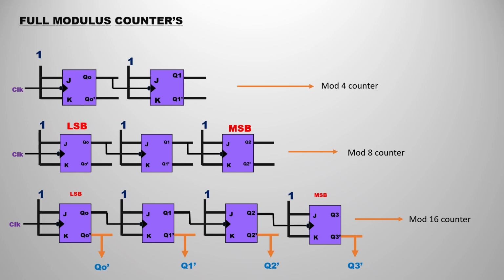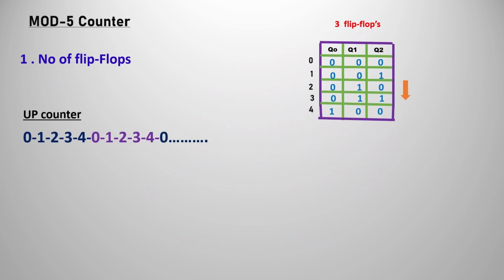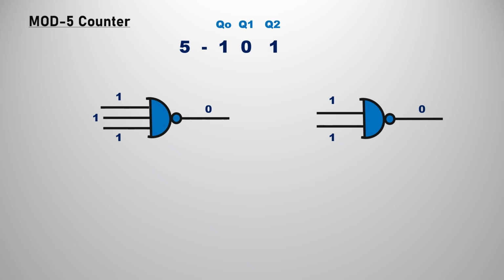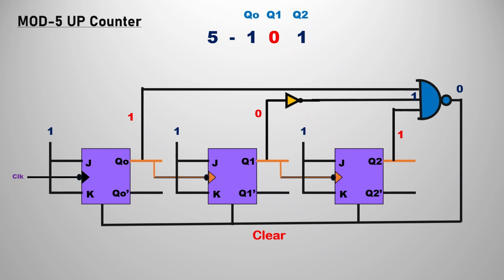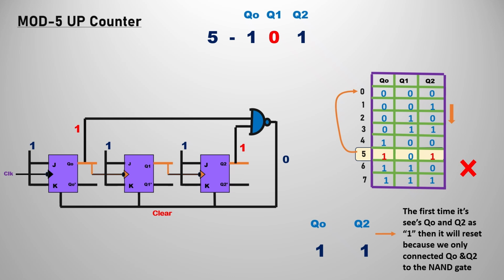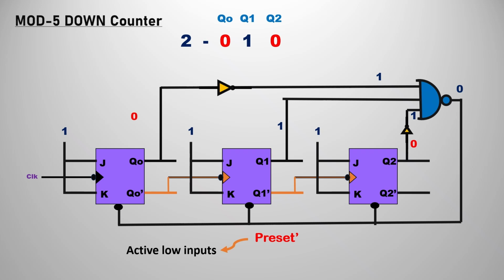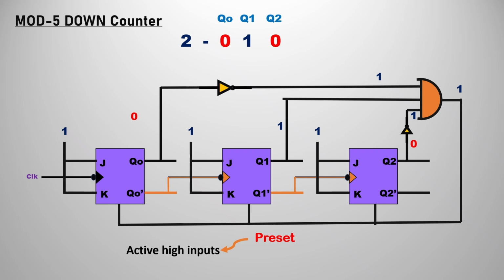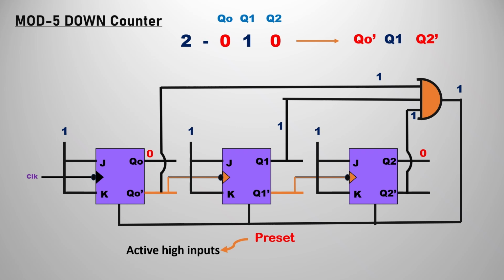MOD-5 Ripple Counter Explained | Up & Down MOD-5 Counters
In this video, we dive deep into the MOD-5 counter, explaining both the UP counter and DOWN counter operation using just 3 flip-flops.

🔹 Learn the basics of modulus (mod) counters
🔹 Understand how the counter cycles through states 0 to 4
🔹 See how the counter resets using logic gates like NAND
🔹 Clear visualization of counting sequences (UP: 0→4, DOWN: 4→0)
🔹 Also includes MOD-8 reference for comparison